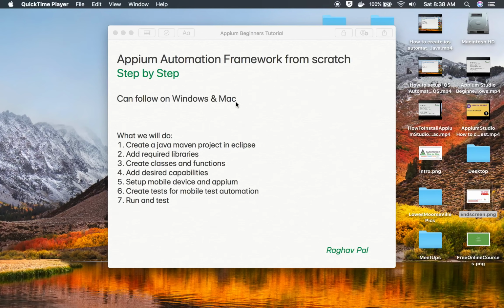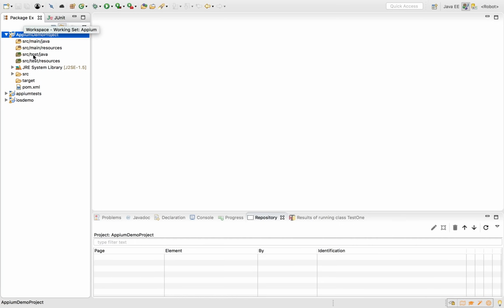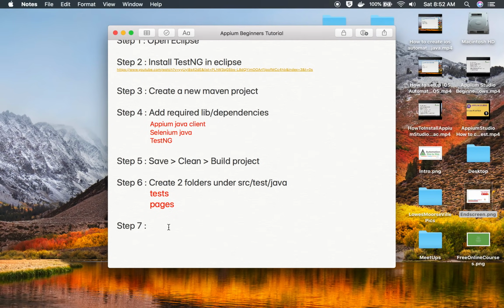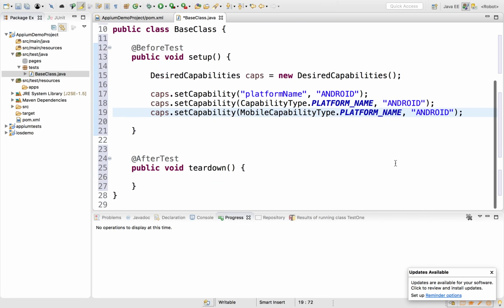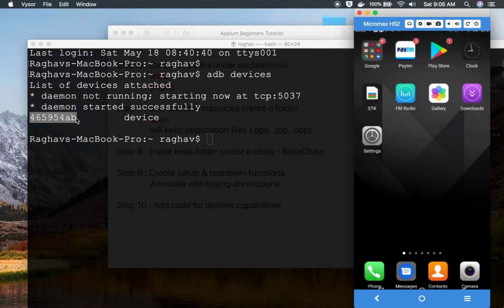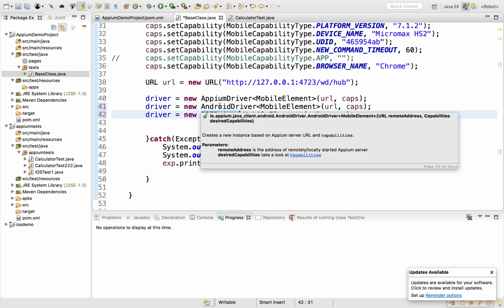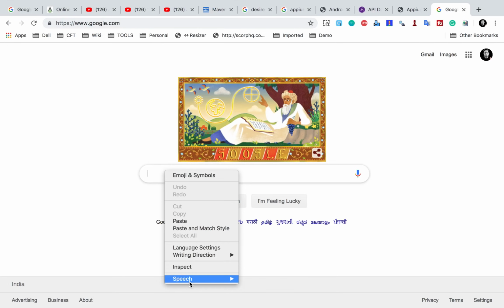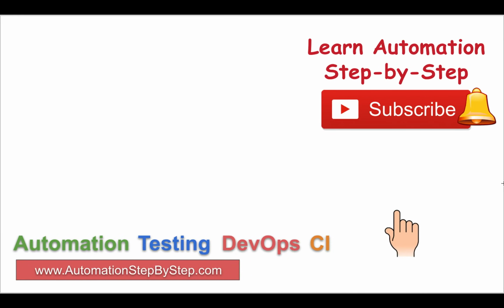Appium Automation Framework from scratch | Java | Maven | TestNG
Intro - 0:00
Step 1 : Open Eclipse 3:40
Step 3 : Create a new maven project 5:20
Step 4 : Add required lib/dependencies 7:31
   Appium java client 8:40
   Selenium java 9:50
   TestNG 10:20
Step 5 : Save - Clean - Build project 12:00
Step 6 : Create 2 folders under src/test/java 12:20
   tests
   pages
Step 7 : User src/test/resources create a folder 14:00
   apps
   will keep application files (.apk, .ipa, .app)
Step 8 : Inside tests folder create a class - BaseClass 15:15
Step 9 : Create setup & teardown functions 16:00
   Annotate with testng annotations
Step 10 : Add code for desired capabilities 18:25
Step 11 : Attach mobile device (or make emulator ready) 25:50
   adb devices
   get id and platform ver and add in desired capabilities
Step 12 : Start appium server 29:00
Step 13 : Run & test 35:55
Step 14 : Add test class and extend BaseClass 39:05

Appium Automation Framework from scratch
Eclipse Java Maven TestNG
Step by Step
Can follow on Windows & Mac

What we will do:
1. Create a java maven project in eclipse
2. Add required libraries
3. Create classes and functions
4. Add desired capabilities
5. Setup mobile device and appium
6. Create tests for mobile test automation
7. Run and test

2. Appium is installed
3. Android sdk is setup (for testing on android )
6. Eclipse is installed

Useful Links
Element locators

Raghav